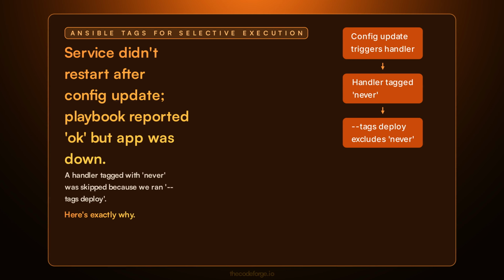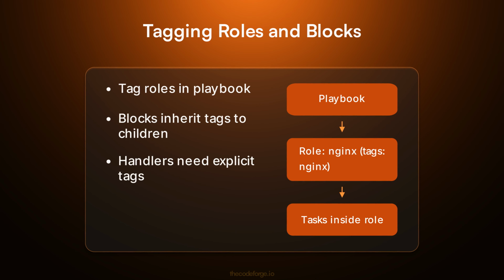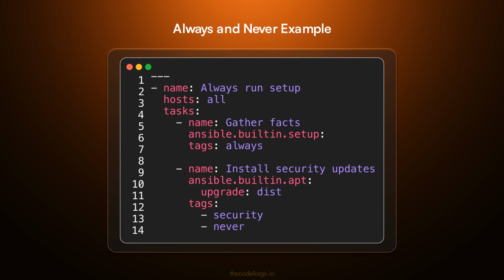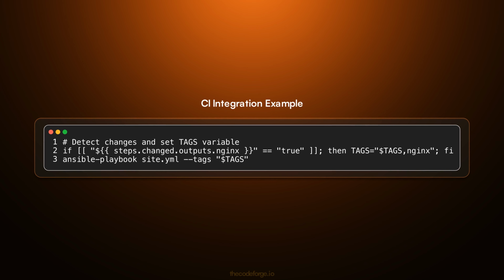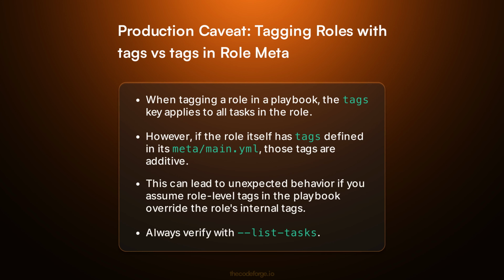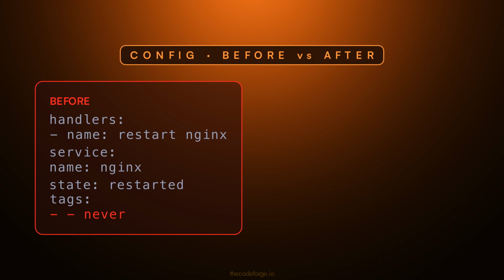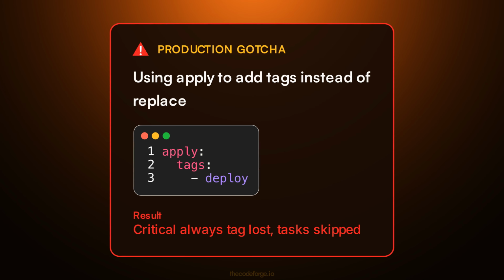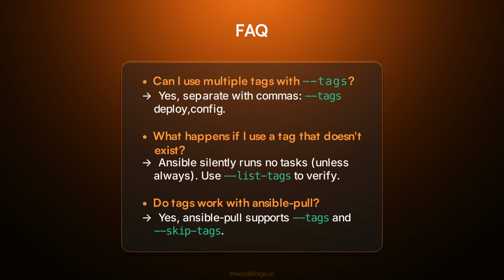Ansible Tags: Config updated but the service never restarted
Config updated but the service never restarted — the handler had `tags: never` and `--tags deploy` excluded it. Root cause: The tag filter excluded the notified handler. The fix: Tag must-run handlers `always`; understand `never`/`always`.

⏳ Timestamps:
0:00 - Cold open: Service didn't restart after config update; playbook reported 'ok' but app was down.
0:11 - Intro
0:19 - What Are Ansible Tags?
0:36 - Tagging Tasks
0:58 - Tagging Roles and Blocks
1:17 - Block Tagging
1:25 - Using --tags and --skip-tags
1:43 - Special Tags: always and never
2:04 - Tag Inheritance in Includes
2:27 - Strategy for Large Playbooks
2:49 - Tags in CI
3:09 - Tagging Handlers Correctly
3:29 - Version Compatibility: Tags in Ansible 2.5+
4:02 - Production Caveat: Tagging Roles with `tags` vs `tags` in Role Meta
4:24 - Debugging with --list-tags
4:42 - Service didn't restart after config update; playbook reported 'ok' but app was down.
5:03 - Handler tag 'never' skipped
5:14 - The Fix
5:28 - ⚠ Gotcha: Handler tagged with never instead of always
5:39 - ⚠ Gotcha: Assuming block tags apply to handlers
5:51 - ⚠ Gotcha: Using --skip-tags always skips critical tasks
6:02 - ⚠ Gotcha: Using apply to add tags instead of replace
6:13 - ⚠ Gotcha: Typo in tag name (silent failure)
6:22 - Debugging Guide
6:34 - Interview Questions
7:00 - FAQ
7:23 - Key Takeaways
7:36 - Next up
7:51 - Wrap-up

⏭ Next up: Ansible AWS Automation